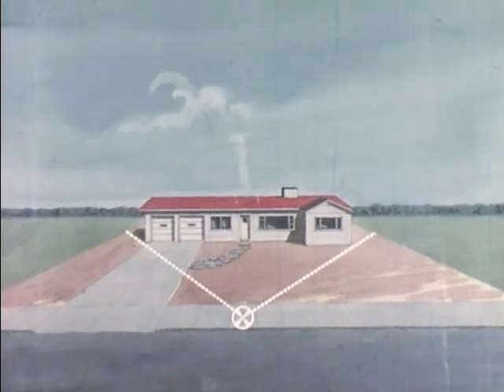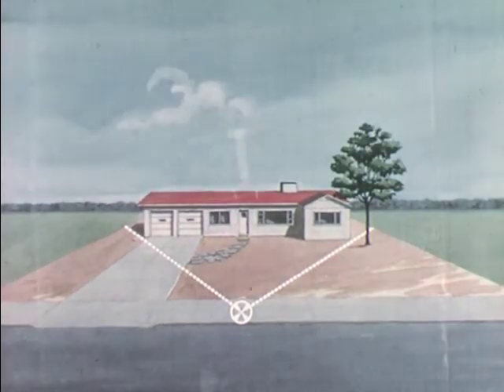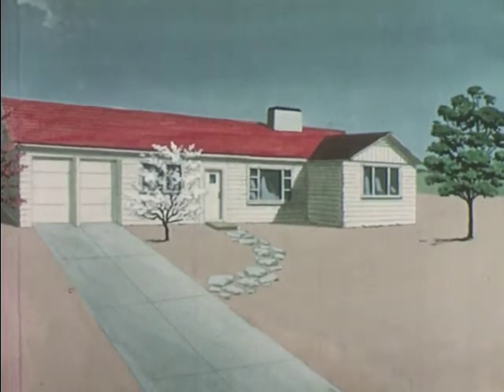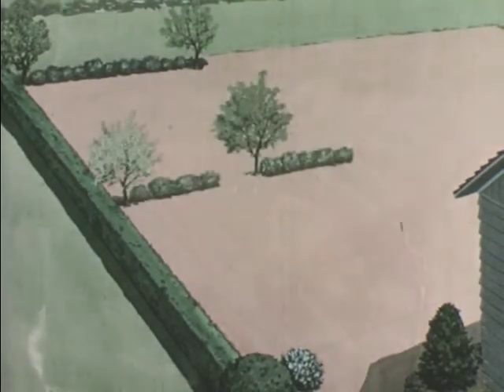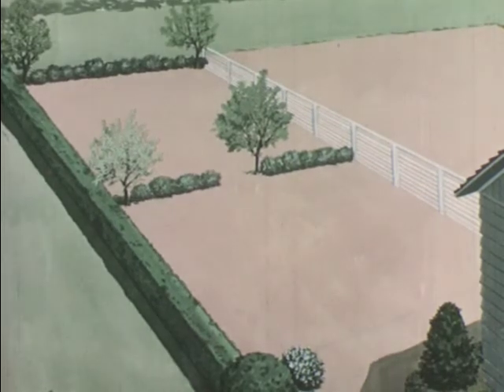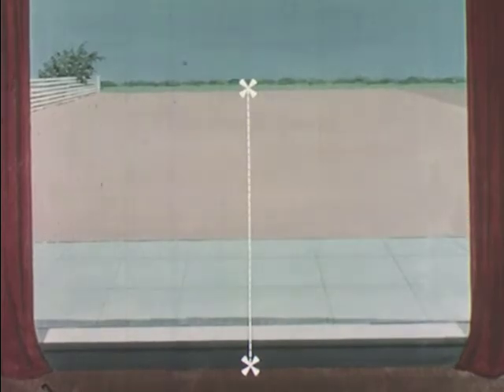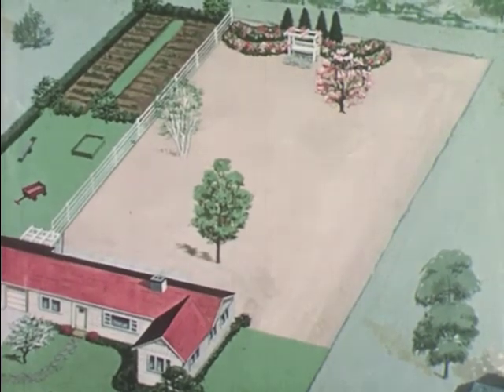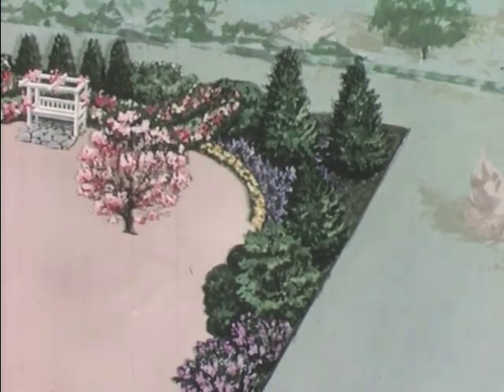Basic Techniques For Home Landscaping (1958)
Shows the basic techniques for home landscaping such as: symmetry and balance, play and garden spaces, and the private and outdoor living areas planted with trees, shrubs, and flowers.